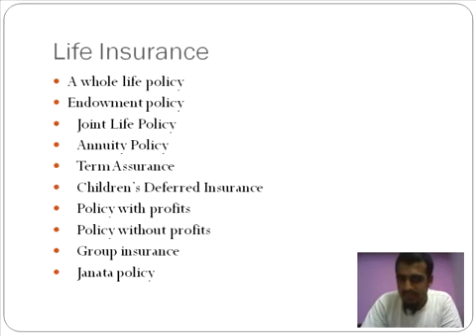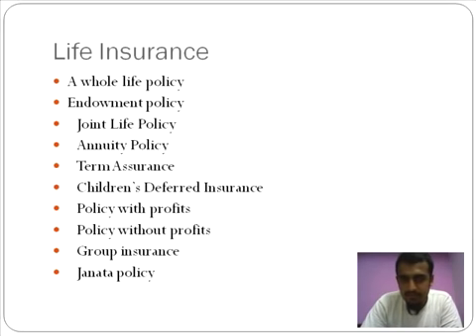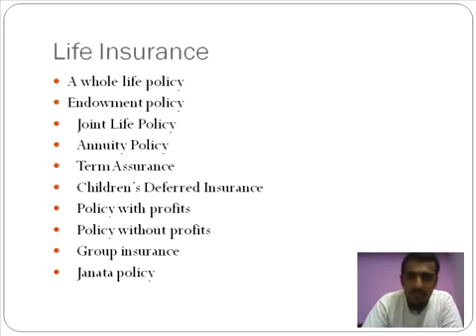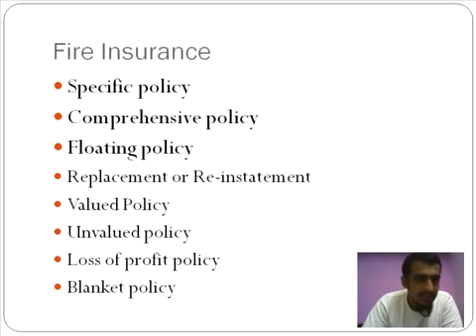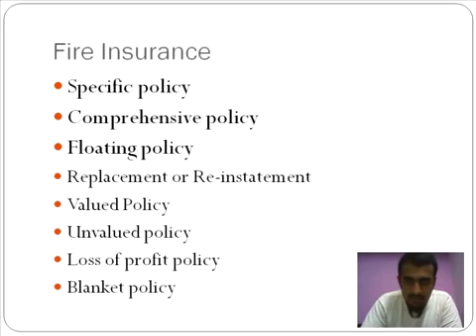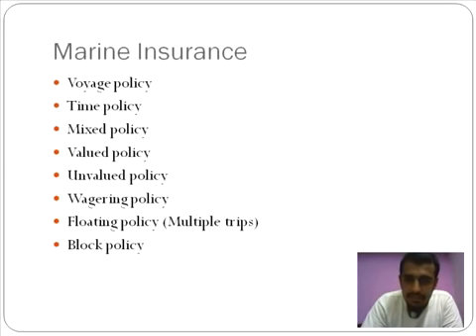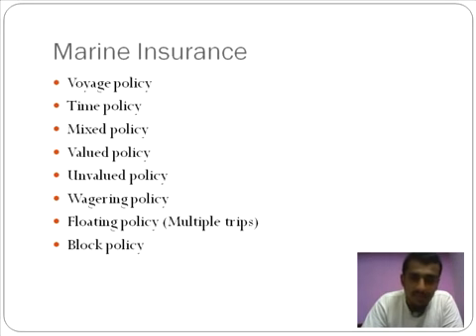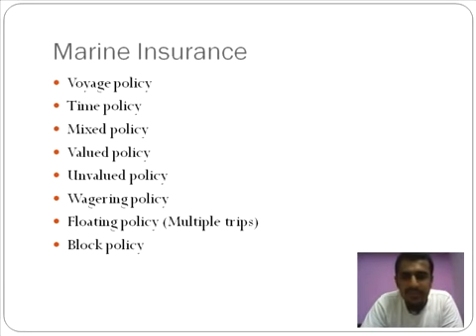✥E-Learning Insurance - Basics and Types